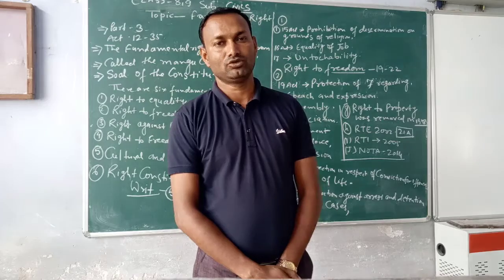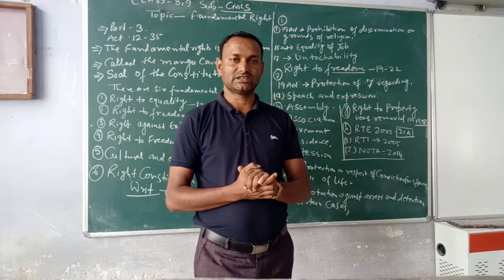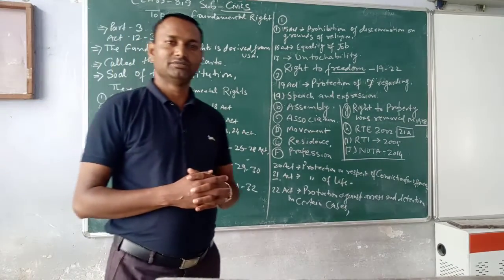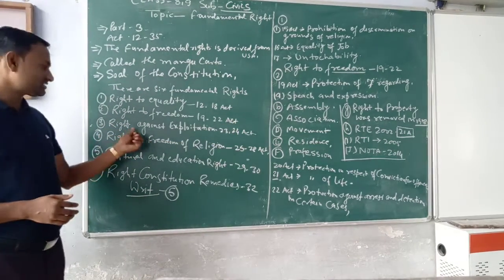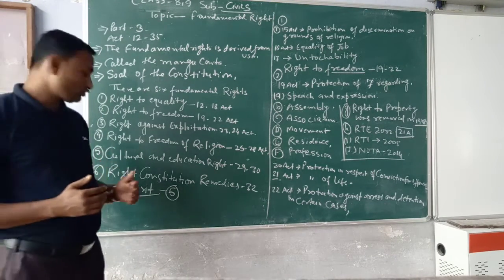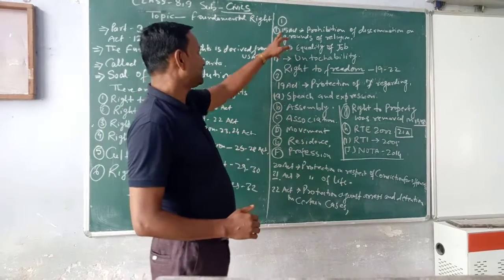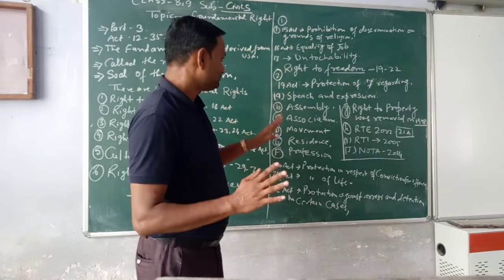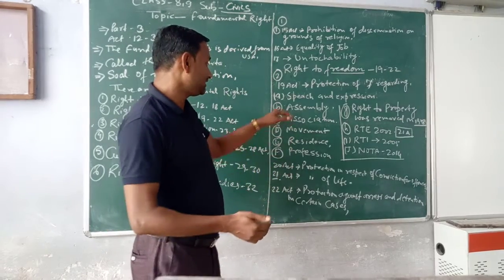Ranjitn sir class 8 & 9 Civics Fumdamental rights